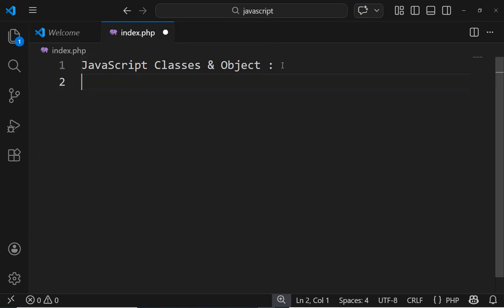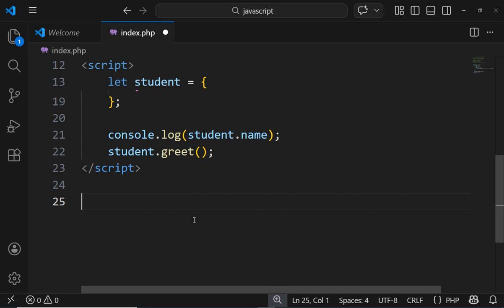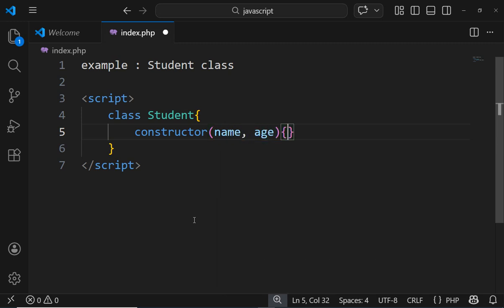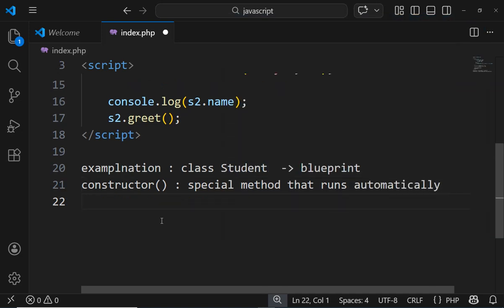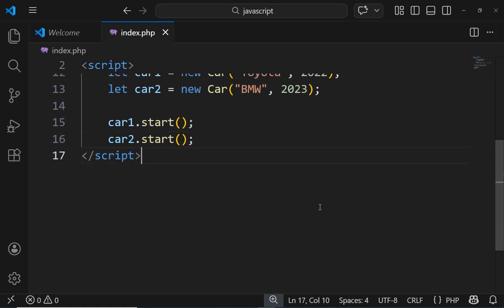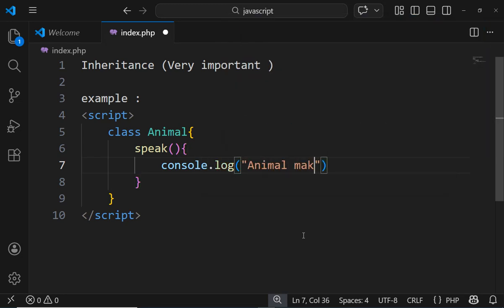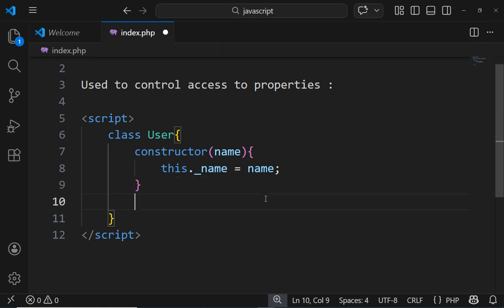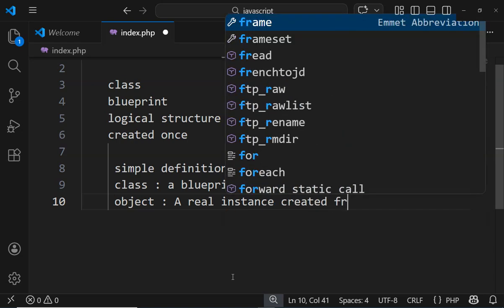JavaScript – Classes & Objects (Explanation with Examples)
In this video, you will learn about JavaScript Classes and Objects in a simple and easy way with practical examples. This tutorial is perfect for beginners who want to understand Object-Oriented Programming (OOP) concepts in JavaScript.

📘 Topics Covered
Creating a Class in JavaScript
Constructor Method
Creating Objects
Properties and Methods
Example Programs
Real-time Usage
💻 Example Covered
Student Class Example
Employee Class Example
Simple Object Creation
Methods inside Class